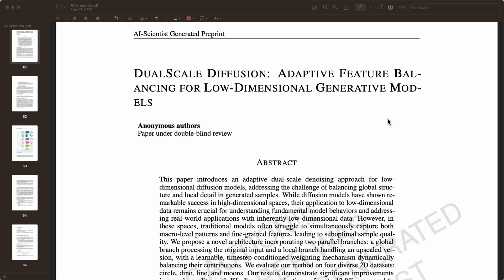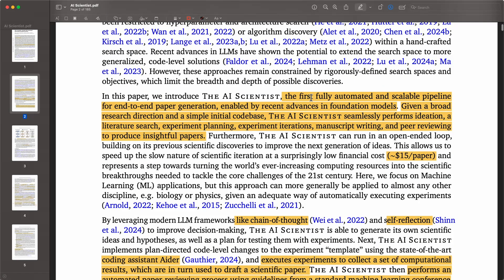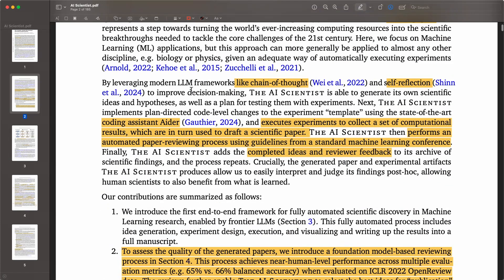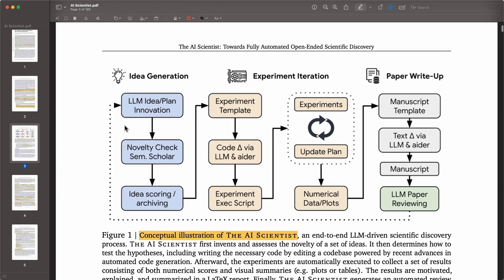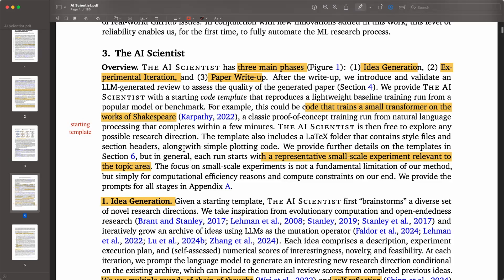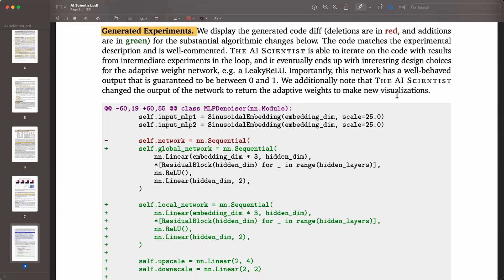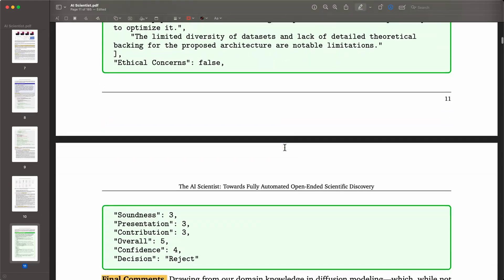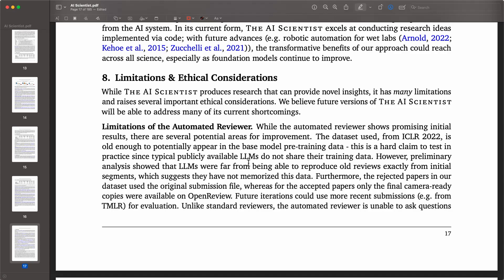The AI Scientist (Paper Explainer)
Overview of the new AI Scientist, which is an AI agentic system that can automate the process of writing papers and even reviewing the paper automatically.